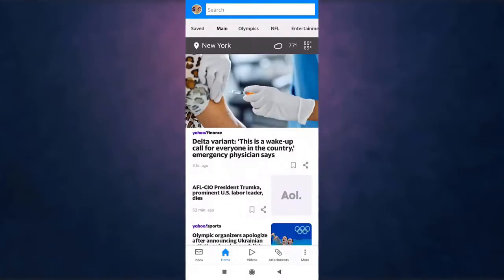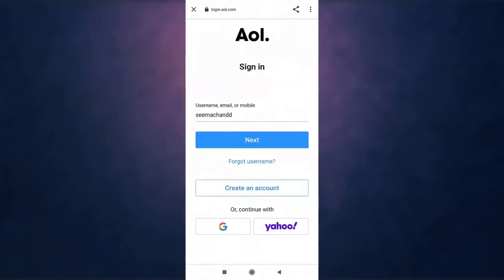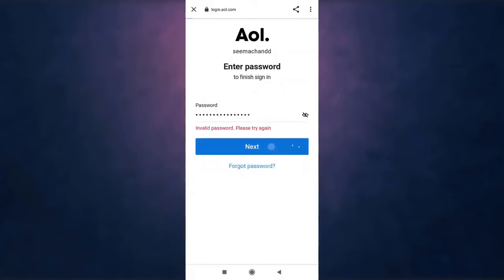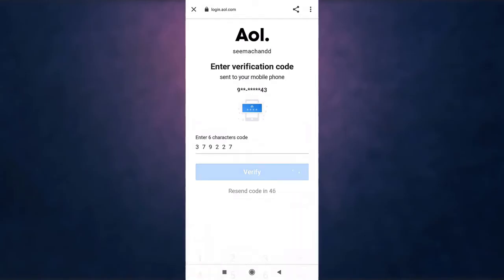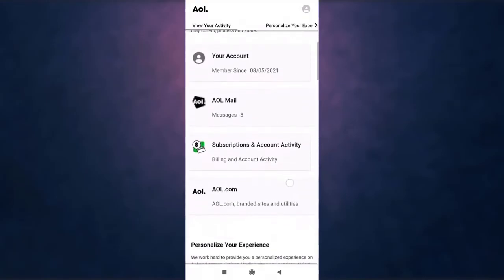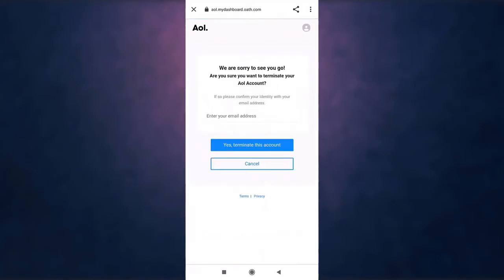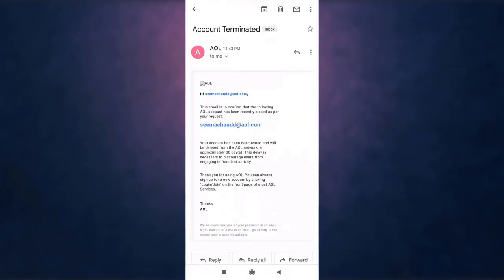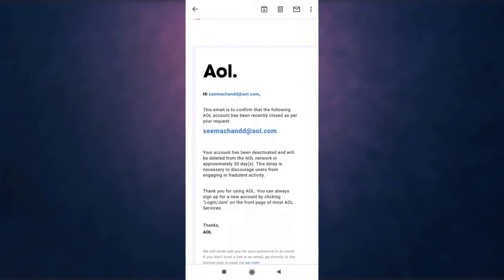Delete AOL Account: How To Close AOL email Account Permanently 2022?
Want to know how to  Close AOL email Account Permanently but don't know how?

This video depicts step by step procedure for deleting your AOL account permanently from your mobile device.

With the Steps below you can easily Close AOL email Account Permanently
1) Firstly open AOL app in your device and make sure you are logged in
2) Tap on profile icon, then go to settings, Tap on privacy
3) Enter your email or username, then enter your password and select a method to receive the code
4) Now enter the code and tap on verify, Scroll down and tap on delete my account, then tap on delete my account to continue.
So, in this few simple steps you can successfully  Close AOL email Account Permanently

0:07 Delete AOL Mail Account 2022
1:54 Outro